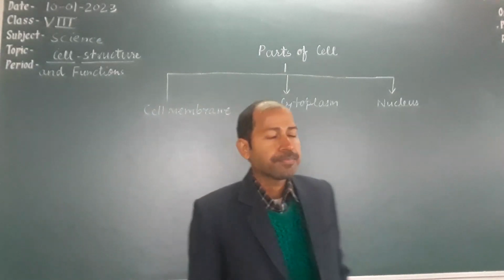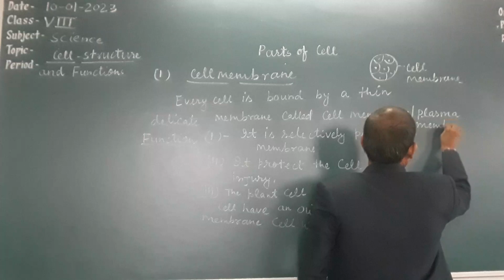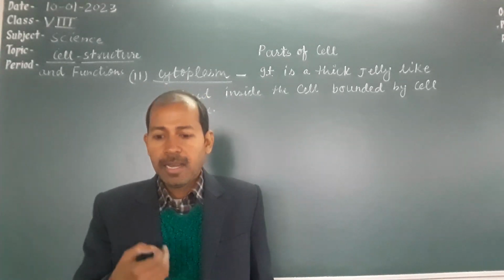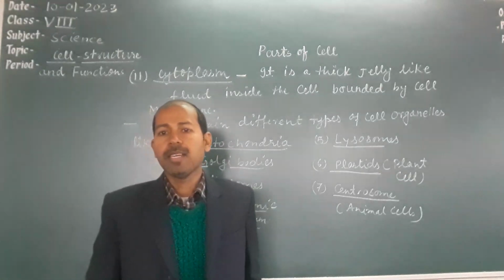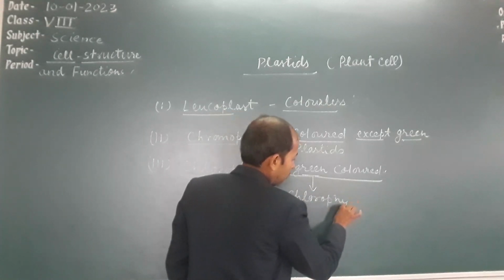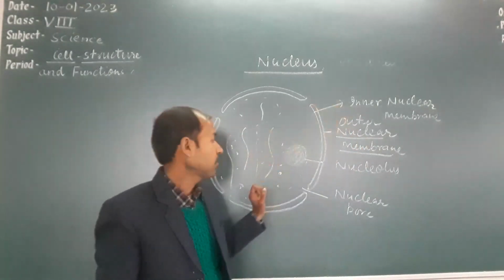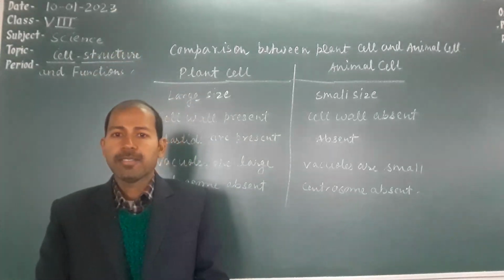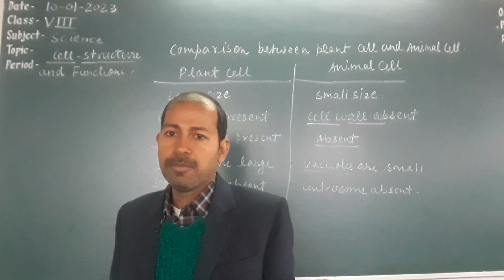CLASS - VIII SCIENCE (CELL- STRUCTURE AND FUNCTIONS )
CLASS- SCIENCE (CELL- STRUCTURE AND FUNCTIONS)